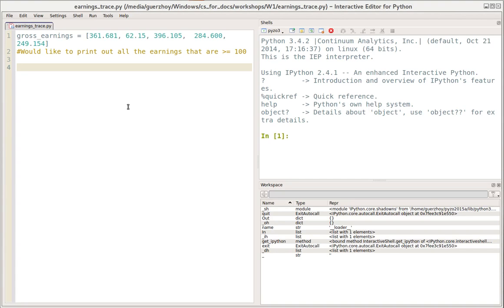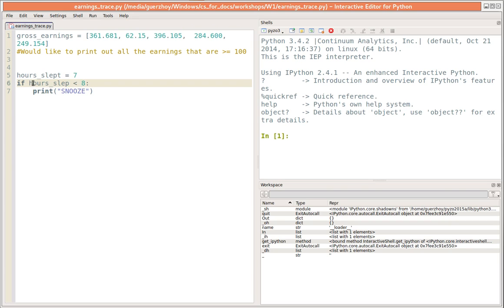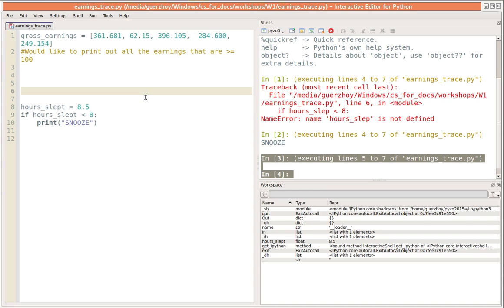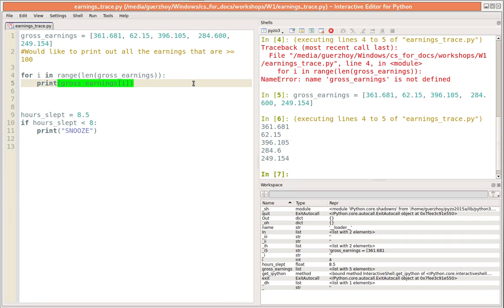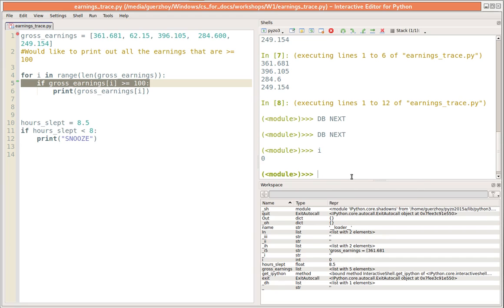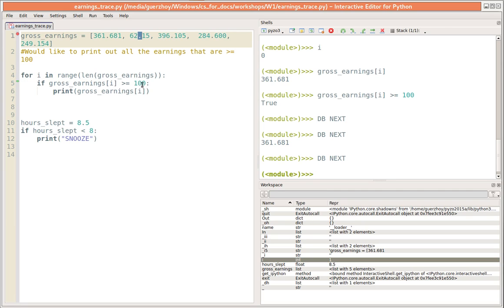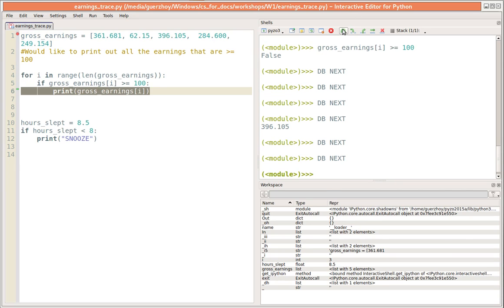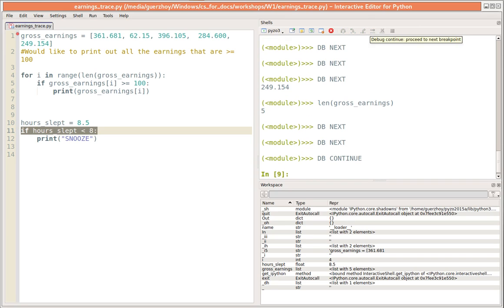C4M: Tracing a For-Loop with a Conditional